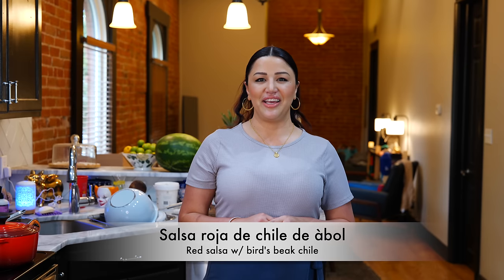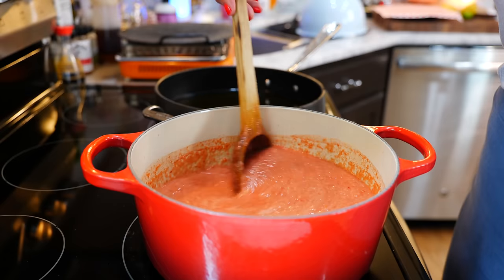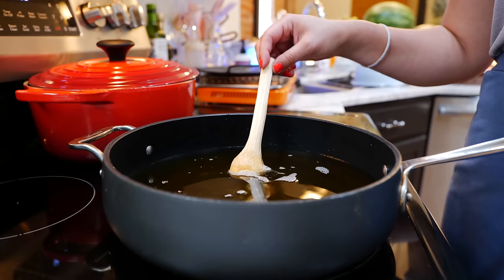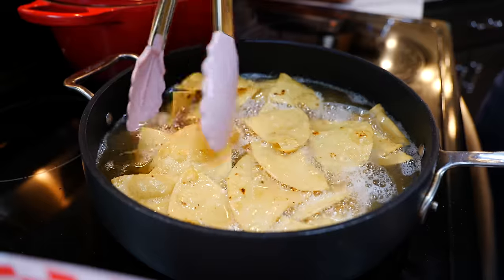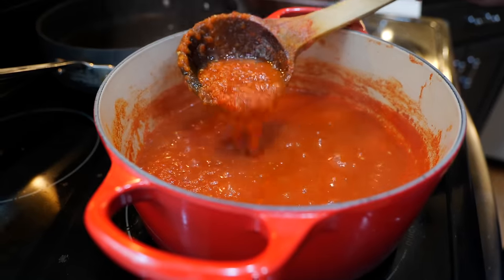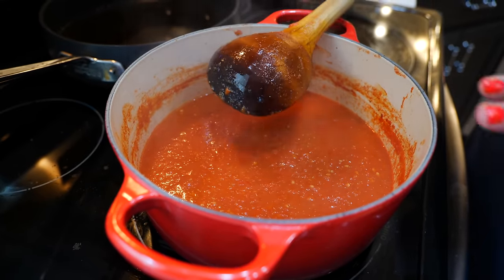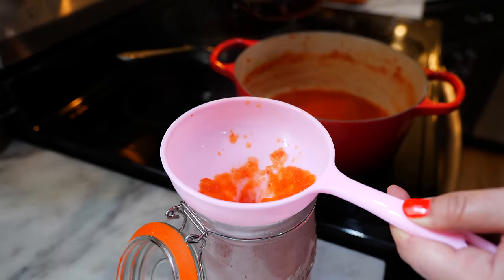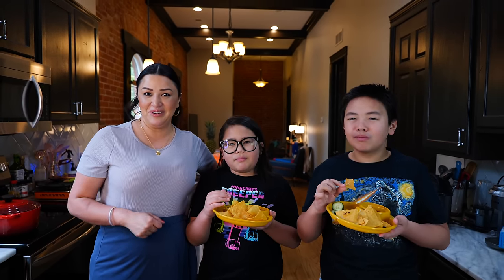The Mexican restaurant Salsa Roja recipe that everyone needs to know How to make + Secret Tip!!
Thank you for your support ❤️ For more delicious recipes, visit our Hello and welcome, today I’ll be showing you The Mexican salsa Roja recipe that everyone needs to know how to make + Secret tip to preserve your salsa and make the best corn chips. You can find ingredient and details for this recipe ⬇️ I encourage you to get your cup of water while we prepare this delicious recipe. Thank you for allowing us to cook and entertain you today. Lots of love, Steph, and Cloud 💛

📣You can make this whole recipe in under 20 mins
Ingredients for salsa roja
12 roma tomatoes
1 jalapeño
1 serrano pepper(3 if you❤️ spicy salsa)
12 chiles de árbol
4 garlic cloves (6 if you ❤️garlic)
1/2 yellow onion

Tip‼️
 1 tsp white vinegar to preserve for more than 7 days
1 chile de árbol for every tomato is a good starter to adjust salsa for smaller or larger portions
keep your salsa container clean by using clean utensils to dispense your fancy salsa 😋

Lots of love, Steph, and Cloud 💛